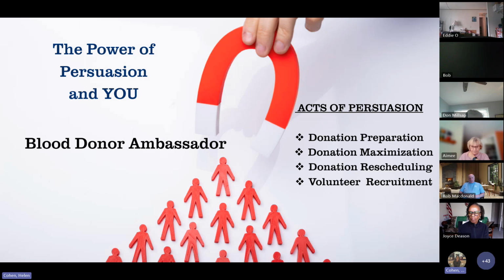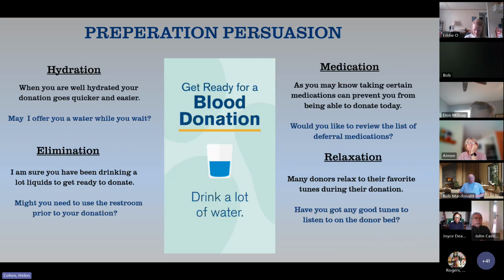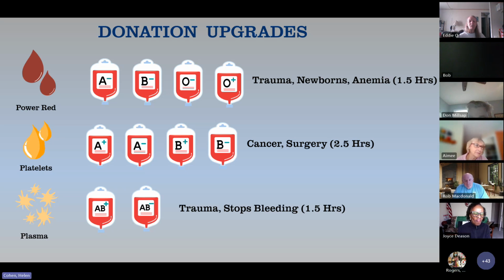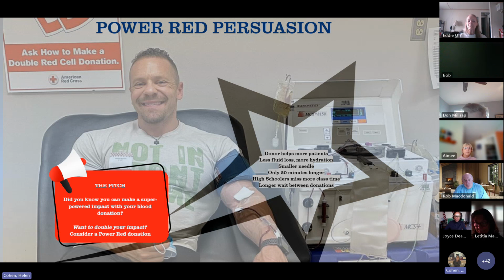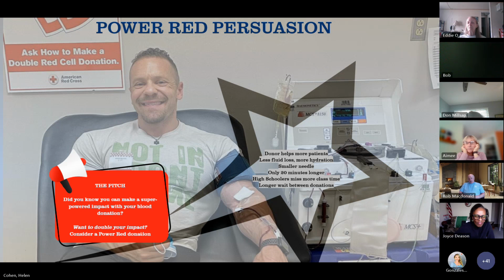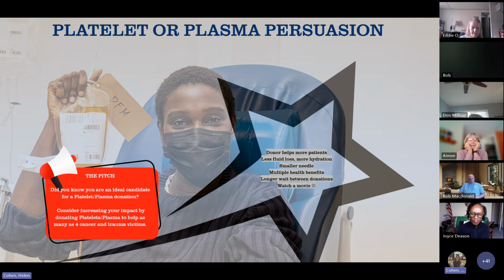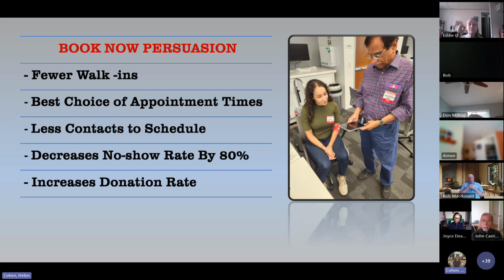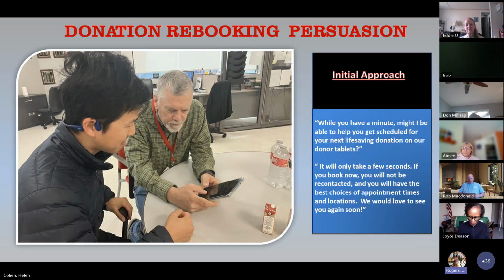Art of Persuasion Mar2025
In this online HIGHLY RECOMMENDED volunteer training, we will be providing information on what blood types are eligible for what types of donations and how to utilize caring communication strategies to help ensure we are able to support hospital needs as best we can. Get the latest on persuasion techniques that work for fellow volunteers and our staff members. Gain confidence to approach the community by incorporating skills, and initiatives that have proven success.  Become an expert in empathetic ways to persuade existing donors to reschedule on the donor tablets and even recruit them to volunteer to further our Red Cross lifesaving mission!  One hour of service given and a lifetime of knowledge.